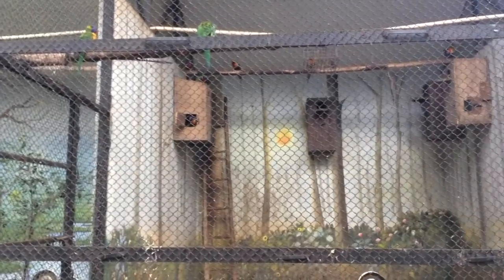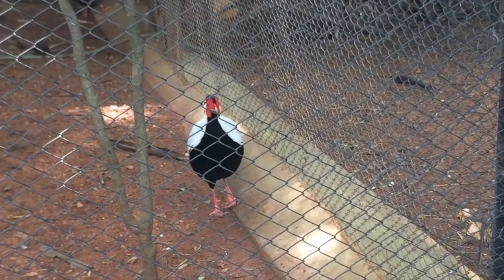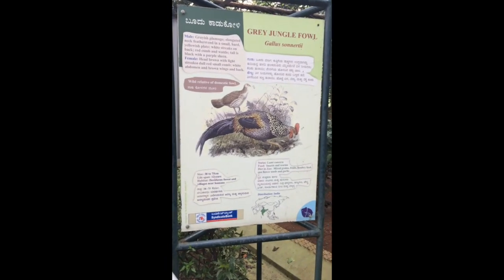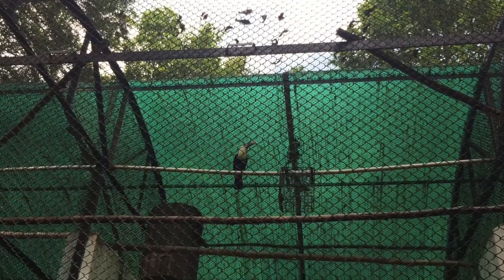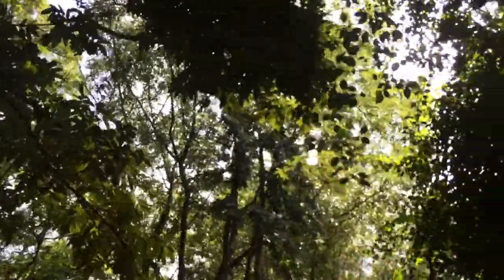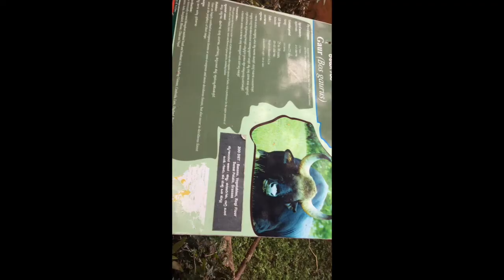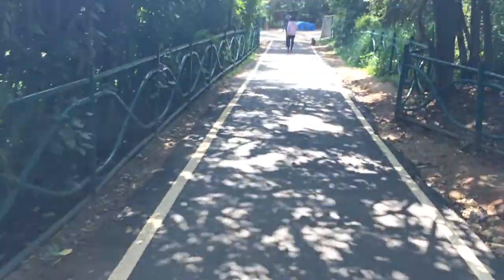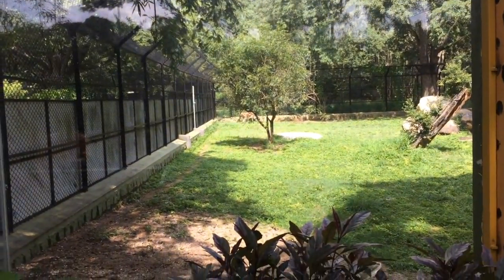Sri Chamarajendra Zoological Gardens, Mysore, India - Part 2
If you're new here then you should know I make travel and cooking videos with a few exceptions every now and then. I happened to visit the zoo in Mysore and here's the second part of it. It's a vast space and it did take time to capture most of it while I enjoyed my time there. You will soon see an overall about my travel in Mysore.